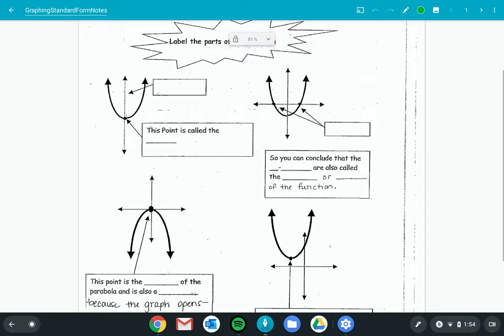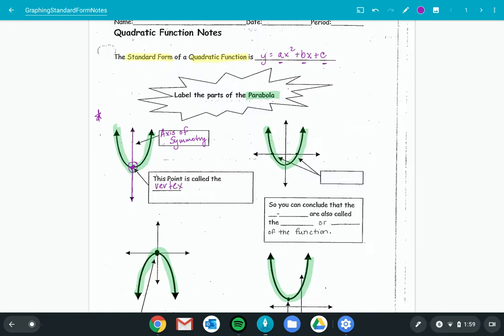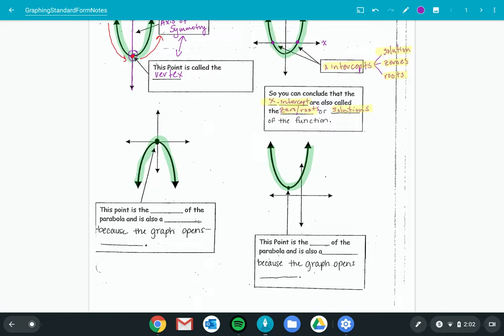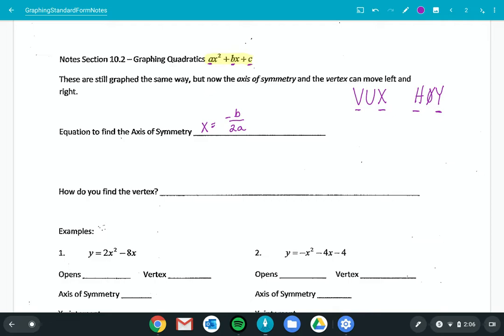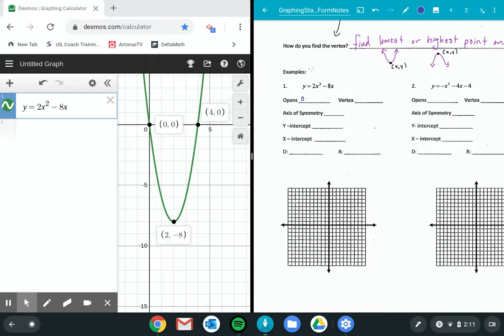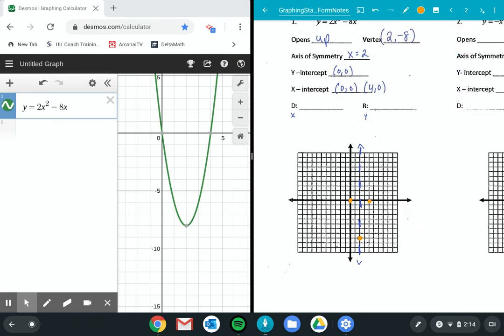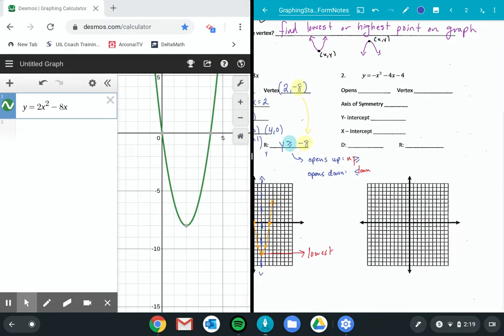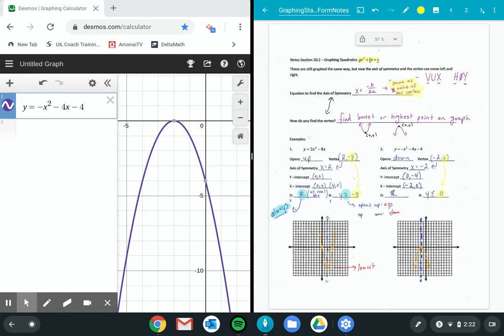Key Features of Standard Form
TWHS-9 Notes for week of 3/24